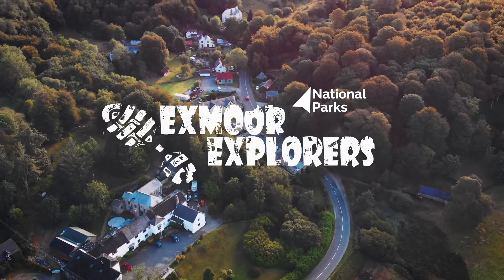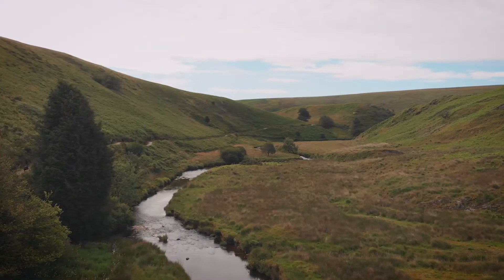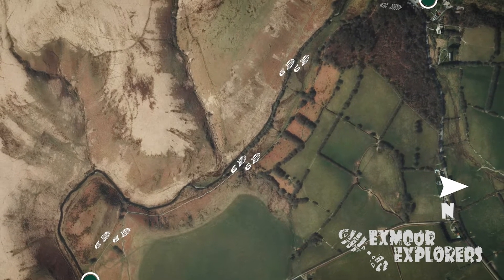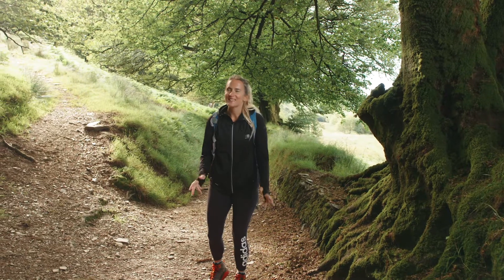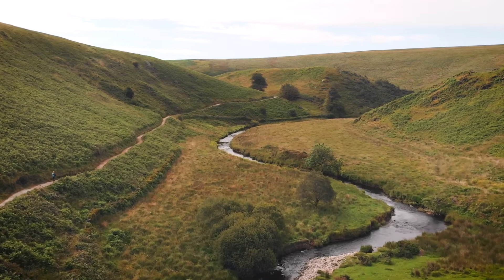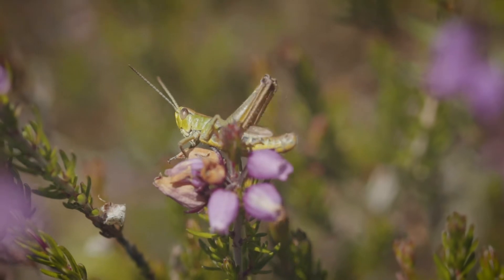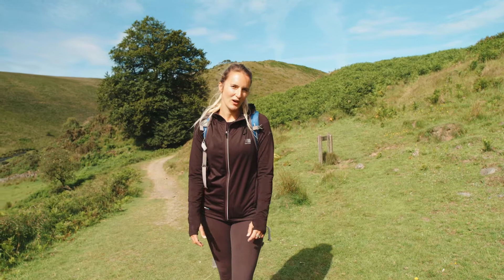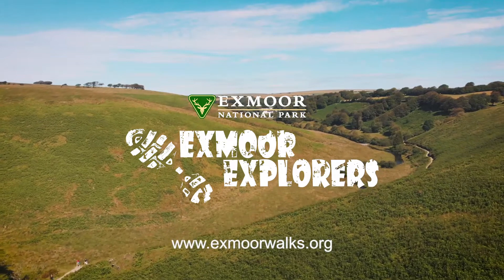SIMONSBATH TO WHEAL ELIZA - Exmoor National Park Explorer Walk